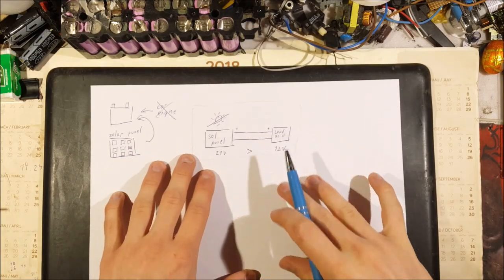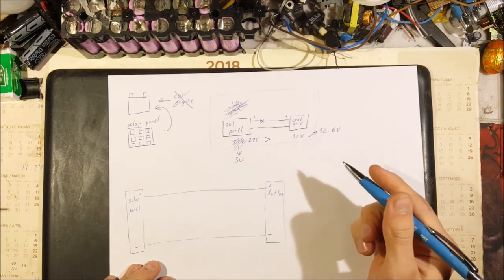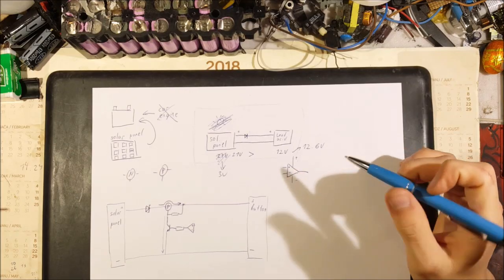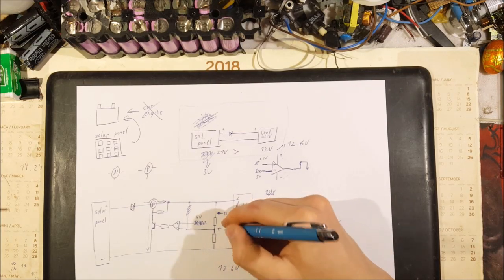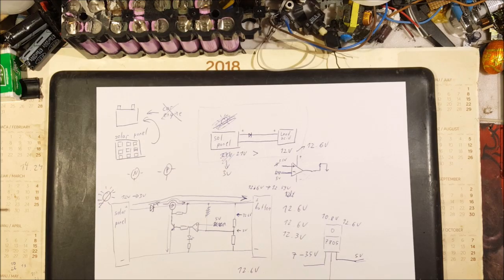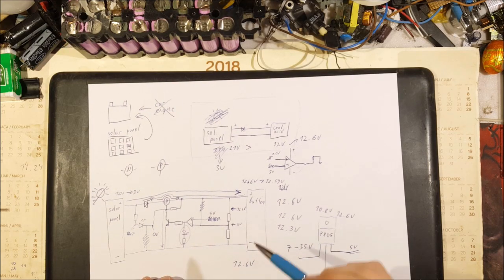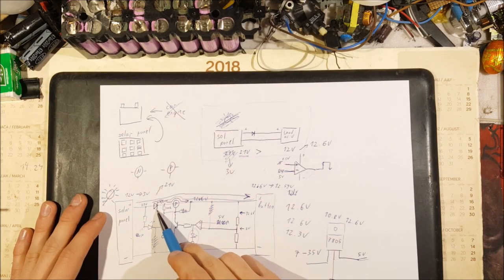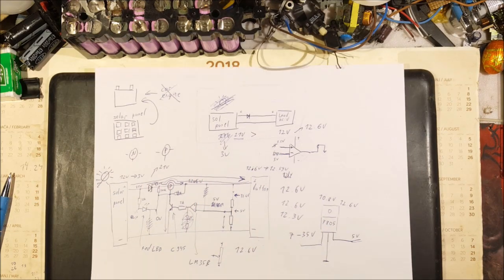LETP01: Designing a simple solar battery charger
This is the first video of the series where I design circuits for my projects in front of a camera and do my best to explain my thought process while creating the circuit.

In this video we designed a simple battery charging circuit that will be a part of a more complex solar system.

This video was incredibly hard to make because it is quite hard to focus on creating the circuit while explaining it to someone so the production quality might not be the best.

I do youtube for fun, but you could help me grow this hobby of mine into something bigger, it would be a dream come true.

Learning and understanding electronics trough simple projects.

12voltvids DiodeGoneWild Bigclivedotcom My Mate VINCE EEVblog Electronics Repair School FrugalRepair Nick's TV Repair iFixit Adrian's Digital Basement Mend It Mark Mr Carlson's Lab Learn Electronics Repair